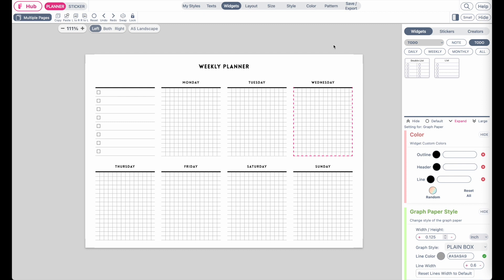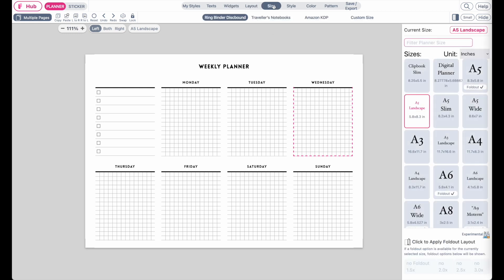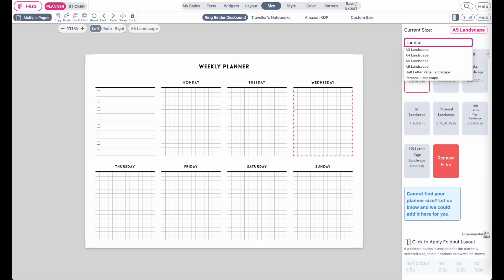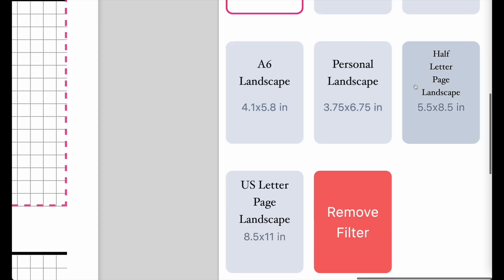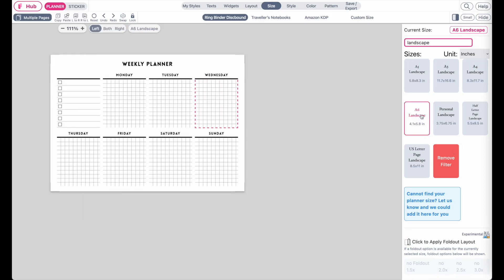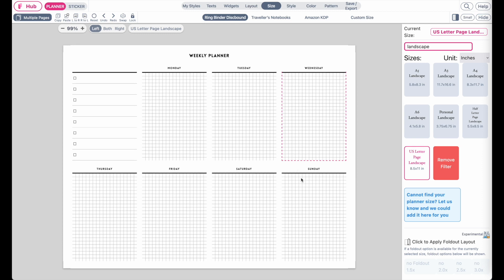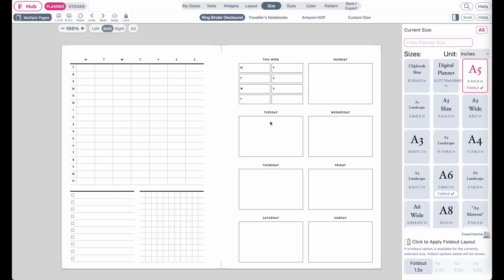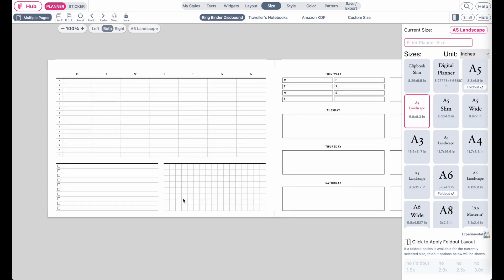How to make Landscape (Horizontal) Planner Templates on Planify Pro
Here is a video on how to create landscape templates on Planify Pro